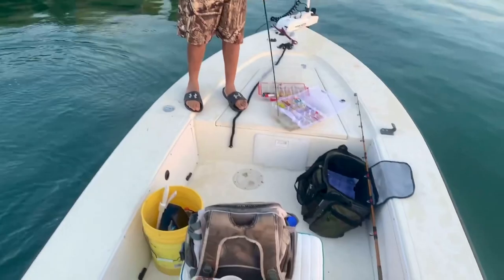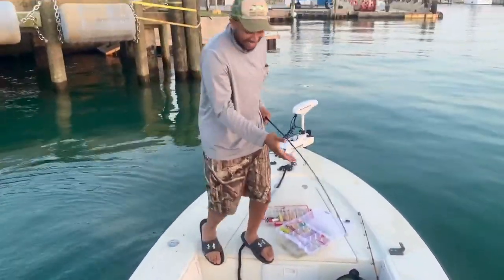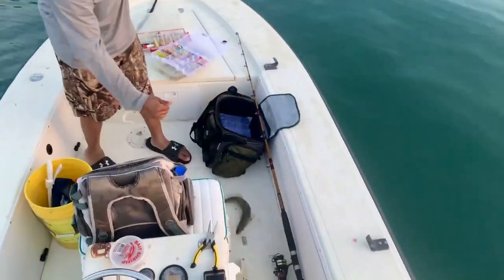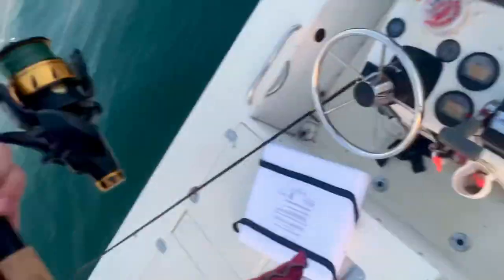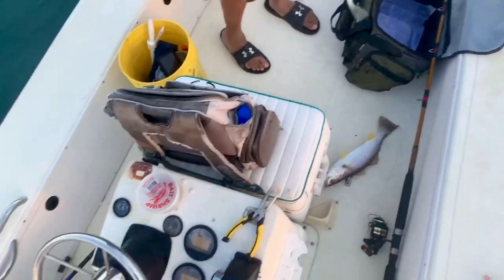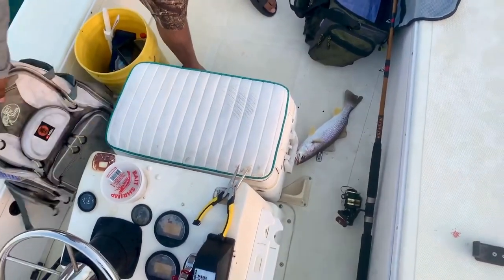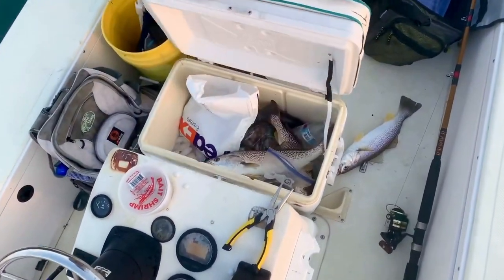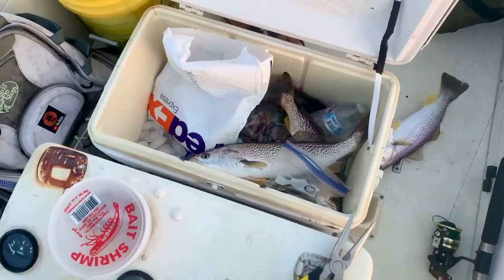Atlantic Beach Inlet Fishing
In this video we go fishing around the Atlantic Beach Inlet where we are catching flounder stingray speckled trout and red drum around morehead city